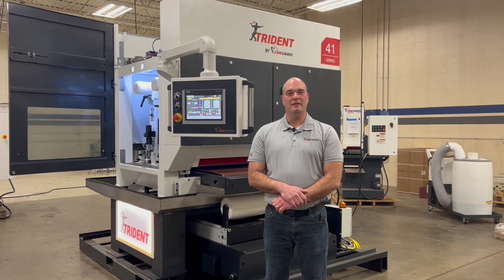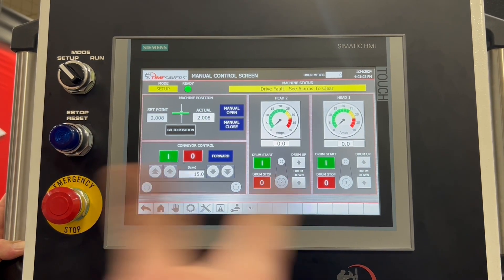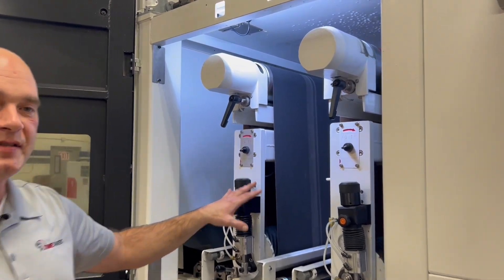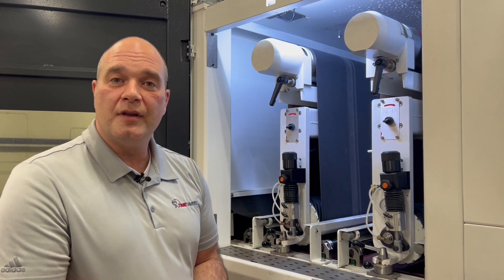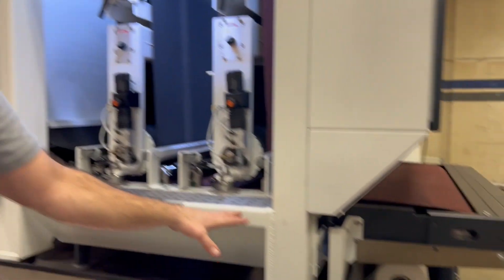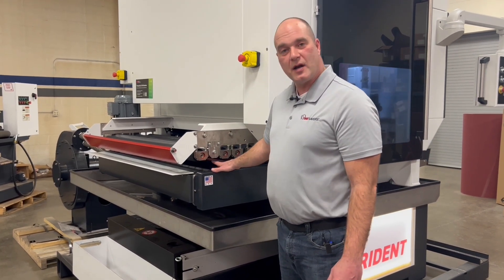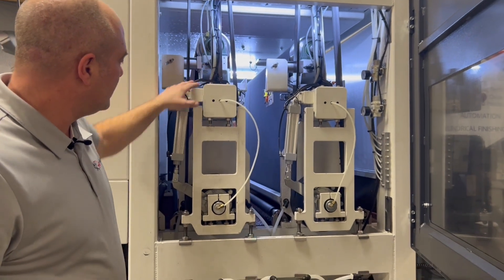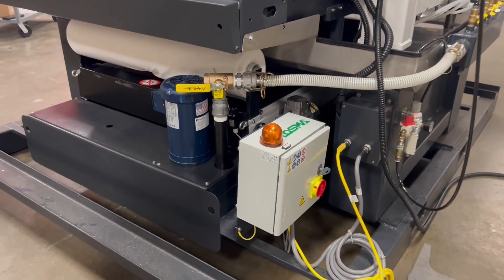41 Series Trident- Full Demonstration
The NEW Timesavers 41 Series Trident is a perfect option for your high production facility, providing a highly precise finish to your parts.

Built on the legacy of the 41 Series PUMA, the Trident is the new standard in 24/7 wet deburring. Even more robust & technologically advanced, this 52" wide machine is ideal for parts in need of a highly specified finish.
As a wet machine, the Trident also allows for mixing metals without the need of a wet dust collector or changing belts, giving you job flexibility.

• Removal of burrs on laser, water-jet, punched, or plasma cut metal parts
• Provides a highly precise finish
• Improving safety in mixed metal processing
• 100% made in the USA

The Trident is ideal for industries where anti-contamination and the appearance of parts are crucial, including, but not limited to, medical device, automotive, military/defense, large machinery manufacturing, job shops, food manufacturing, agriculture, aerospace and appliance manufacturing.